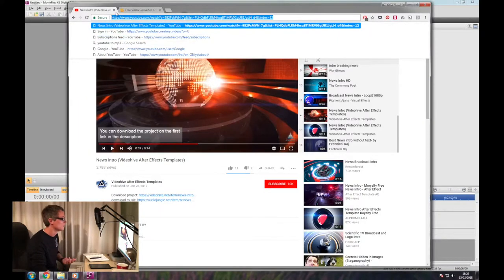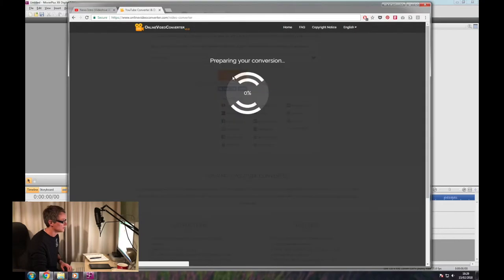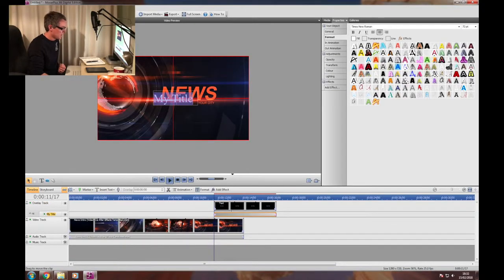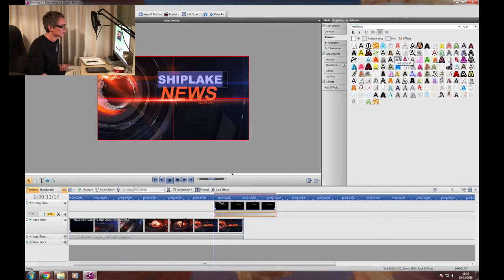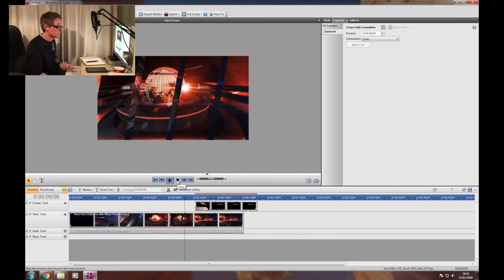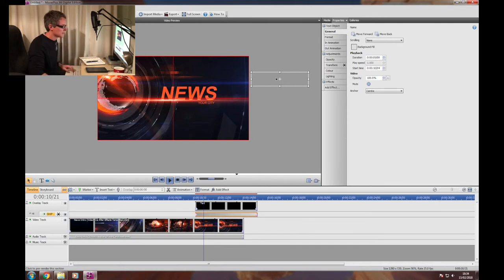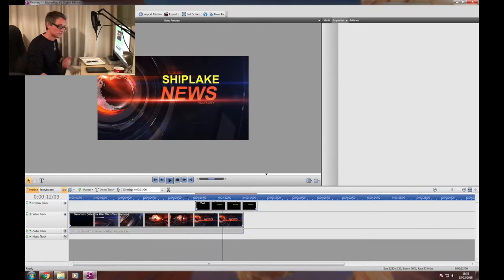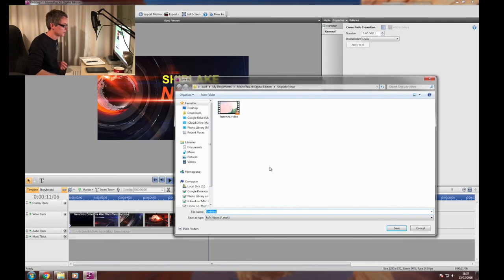Shiplake News (2018): Creating a TV News title sequence in Serif MoviePlus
In this video you will learn how to modify a pre-made TV news intro from YouTube, adding your own animated text on top.